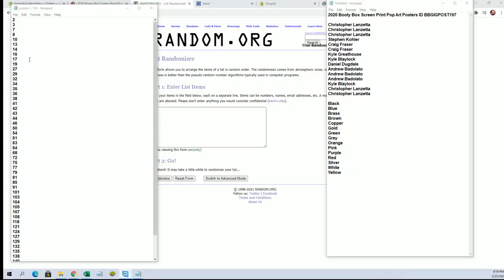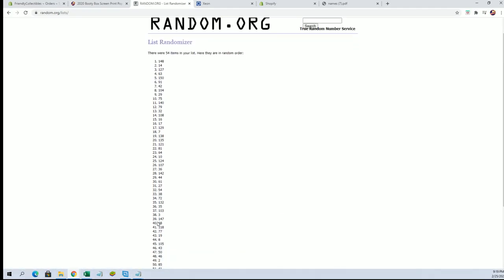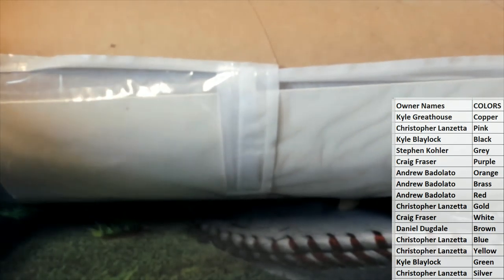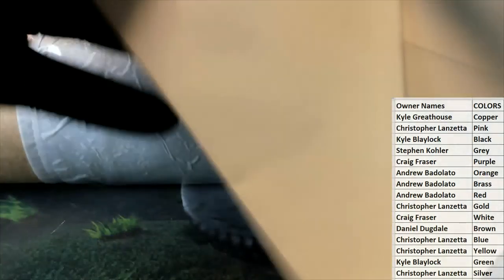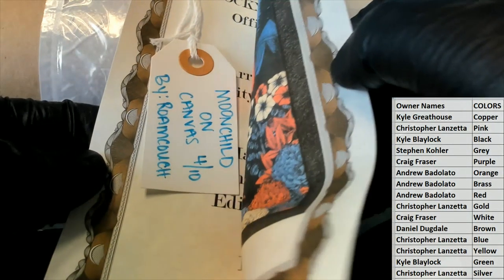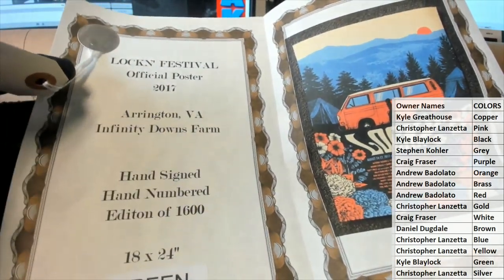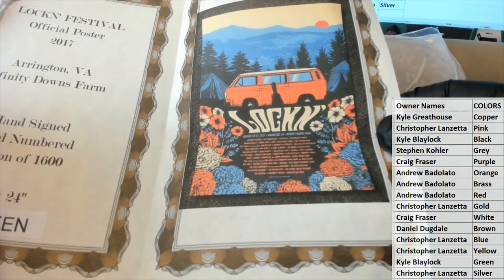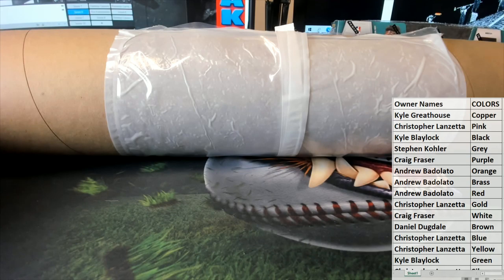2020 Booty Box Screen Print Pop Art Posters ID BBGIGPOST197